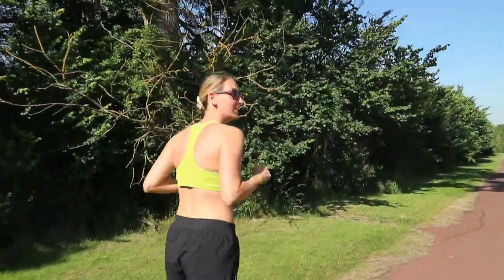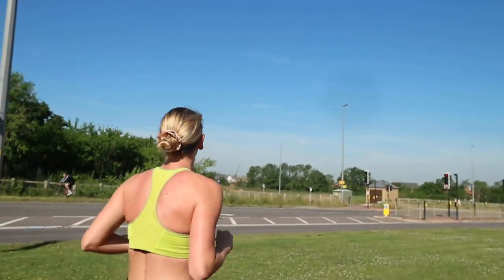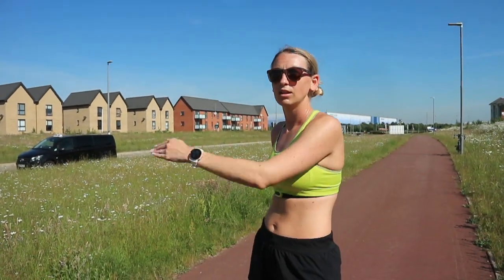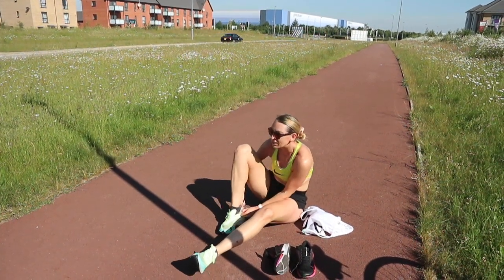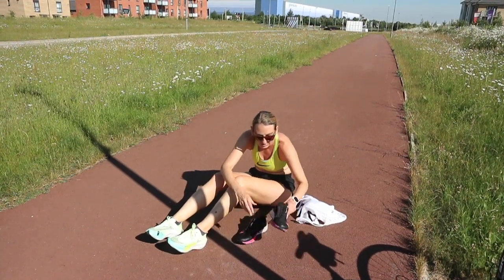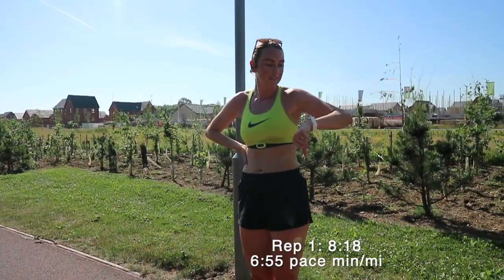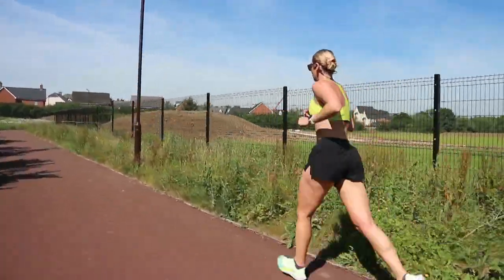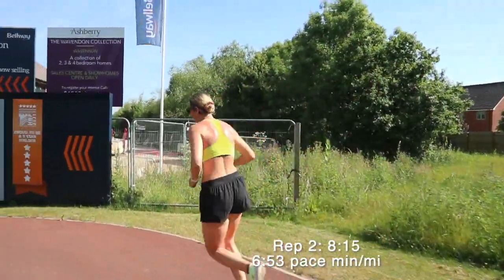Tempo Run - Workout Session - 3 x 2km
Join Katie as she takes on her Thursday tempo session as she is in prep for the Great North Run and the London Marathon.
In this video, we'll take you through:
- What a tempo run is
- Why they are important
- How to execute them
- And how to structure them

We hope you enjoy this style of video. Let us know if you like it!

Running Training Plans and Online Coaching